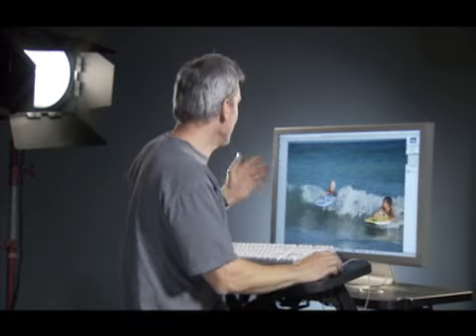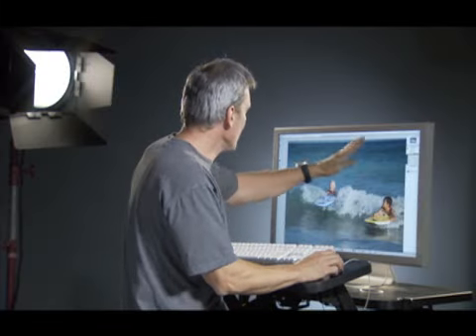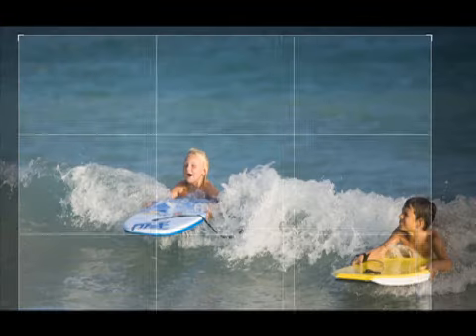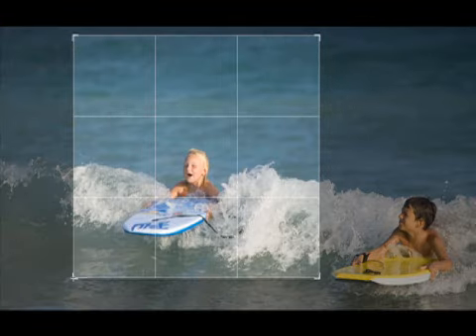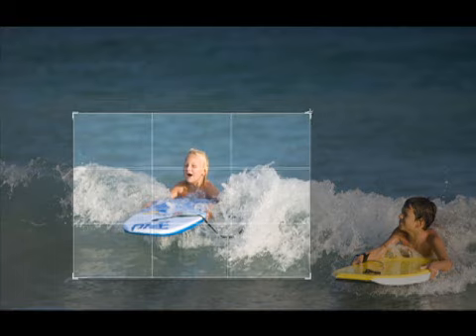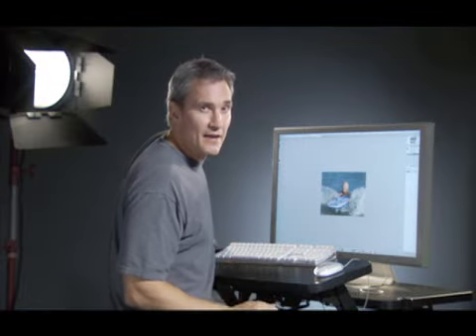photo tips nat geo.2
working on pixels